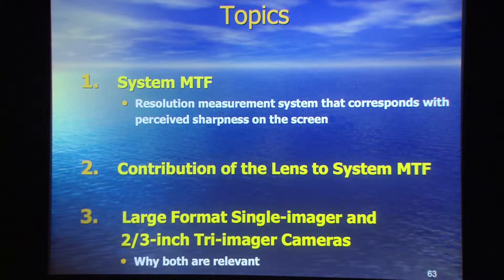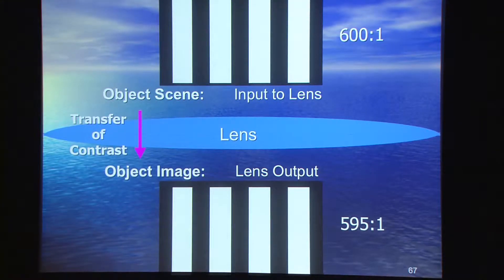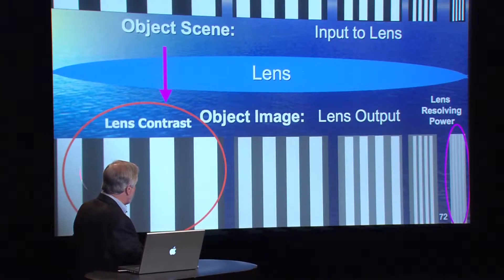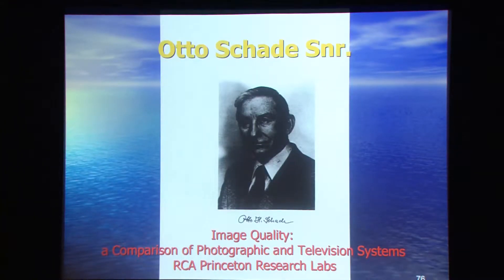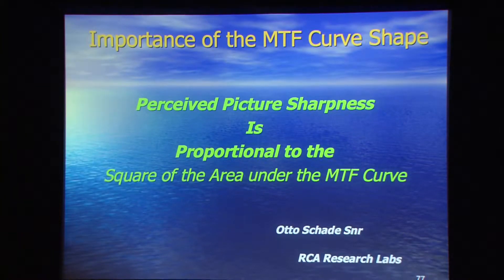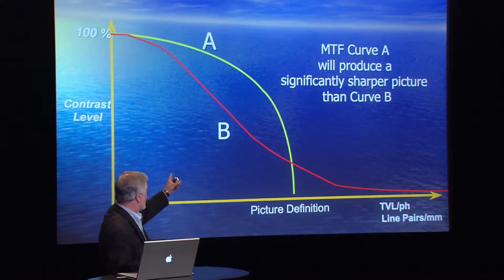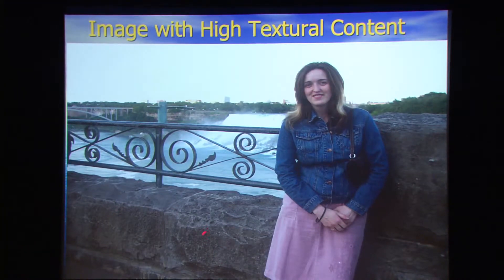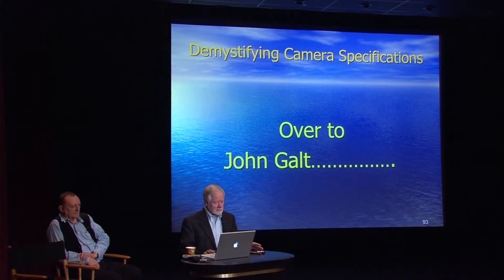Demystifying Digital Camera Specifications 3/7: Introducing MTF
Demystifying Digital Camera Specifications
Part 3 Introducing MTF
The Modulation Transfer Function

IMPORTANT: This content is property of Panavision, Inc.

• I neither own this presentation, nor did I ever take part in its production.
• I merely de-interlaced this video to proper 60fps at 1080p.
• Should, at any point, Panavision request the removal of this video, I will oblige.